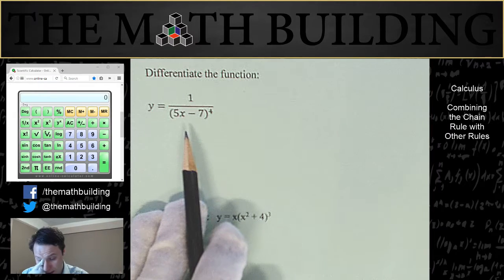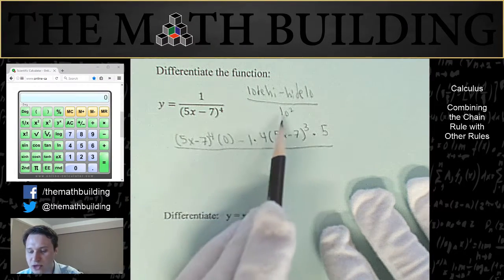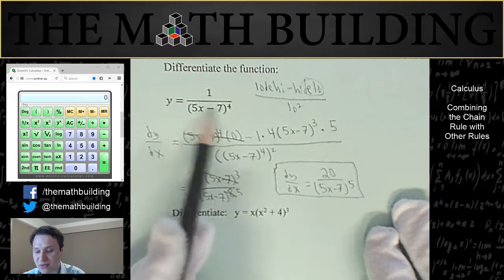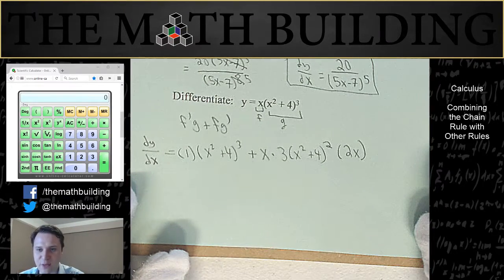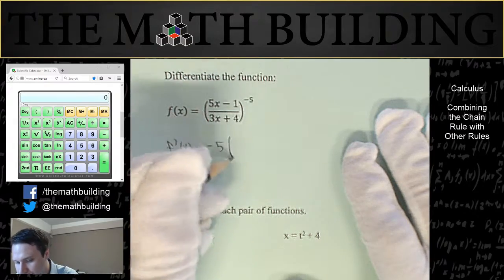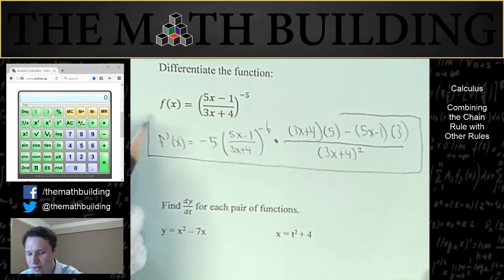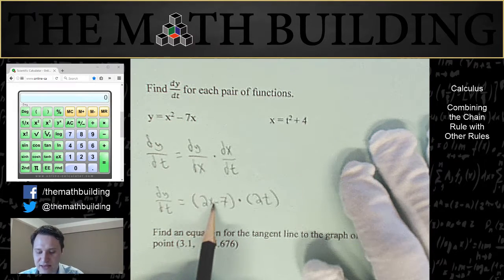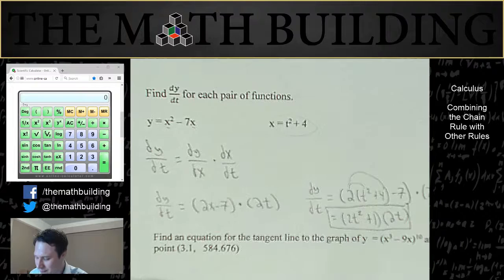Calculus Combining the Chain Rule with Other Rules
When you look at a problem, it is important to know when you use a certain rule.  Sometimes you perform the chain rule first, other times you perform the quotient or product rule first.